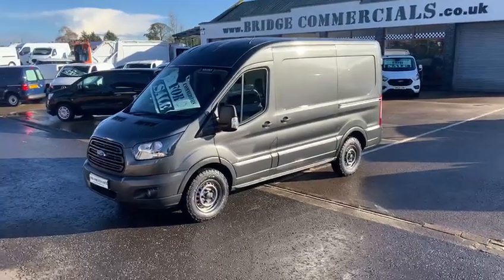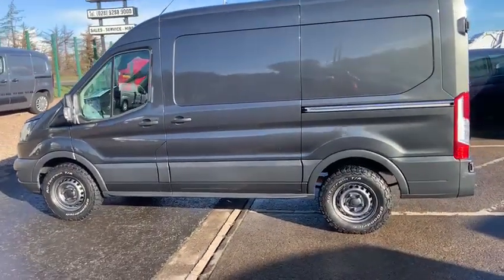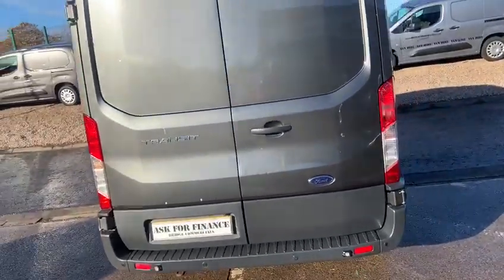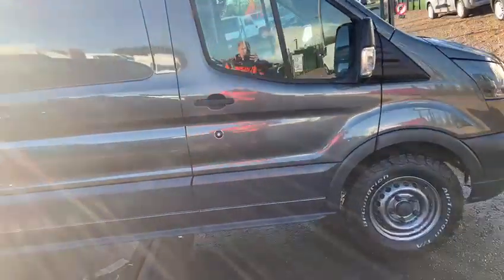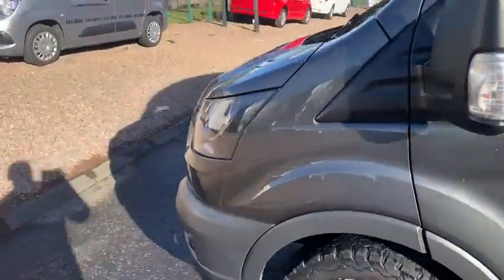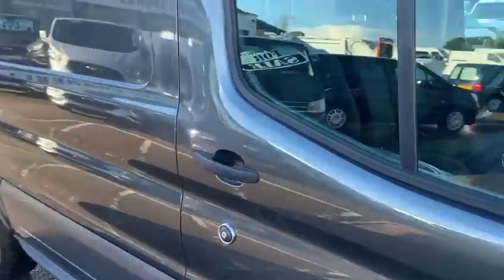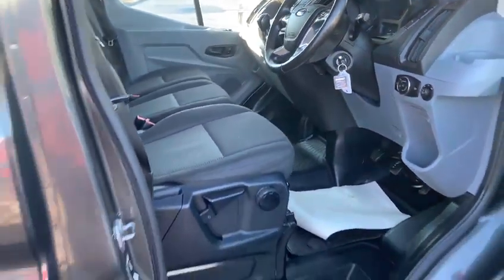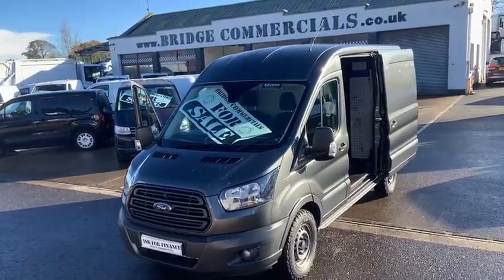192826 Bridge Commercials Ltd 2019 Ford Transit 350 L2H2 4X4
2021 Ford Transit 350 L2H2 Trend AWD 170bhp FWD with Cruise Control, Parking Sensors, Electric Windows & Mirrors, Air Conditioning and finished in grey